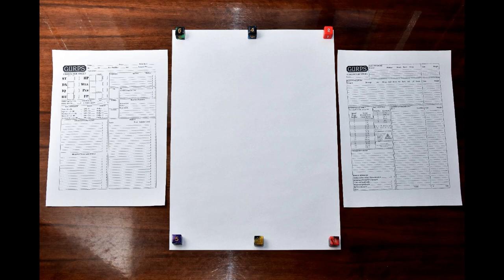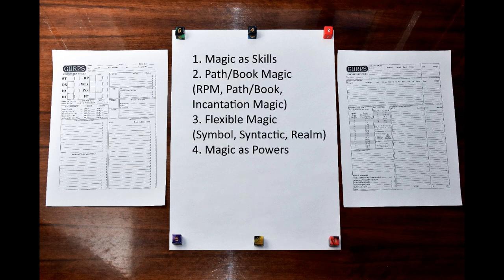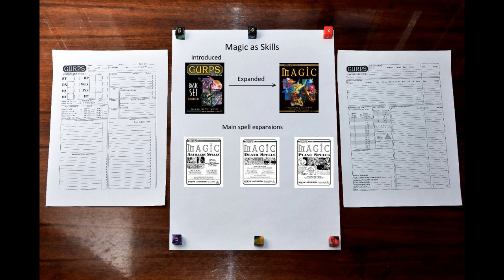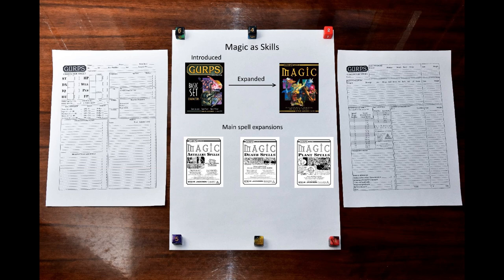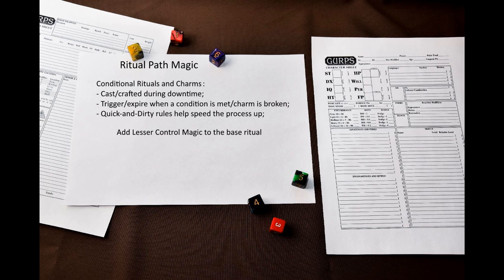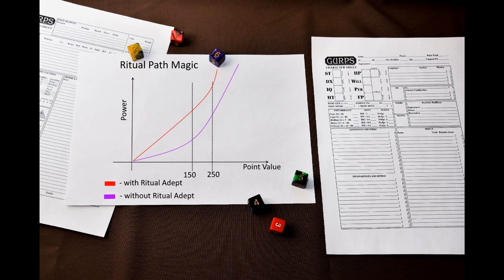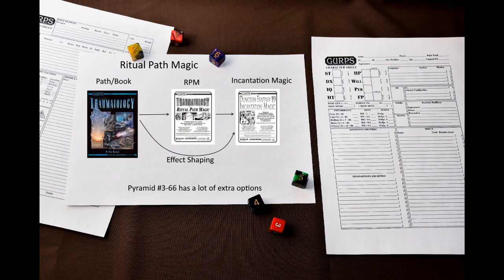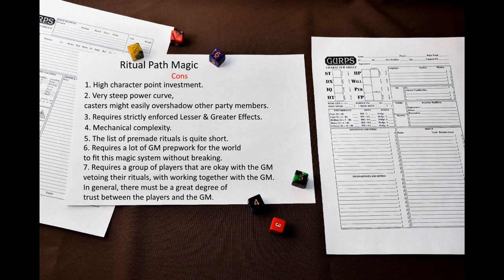GURPS Only the parts you need #1 - ST Systems Comparison, Magic Systems Comparison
This is a reupload, so EnragedEggplant can remove this video from his channel and have everything here.

"Only the parts you need" is a GURPS podcast hosted by Legendsmith and EnragedEggplant. This episode's topics are ST/damage systems comparison (Legendsmith) and magic systems comparison (EnragedEggplant).

0:22 - ST/Damage Rules Comparison
10:00 - Magic Systems Comparison